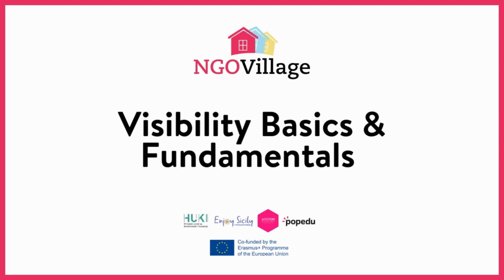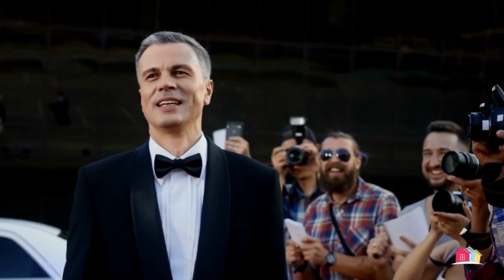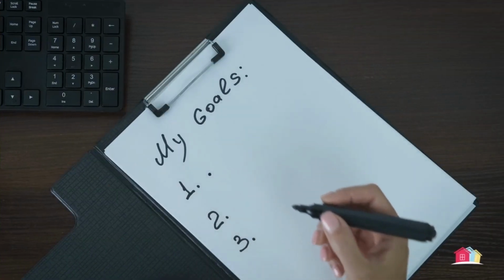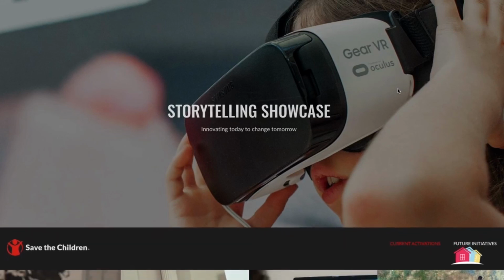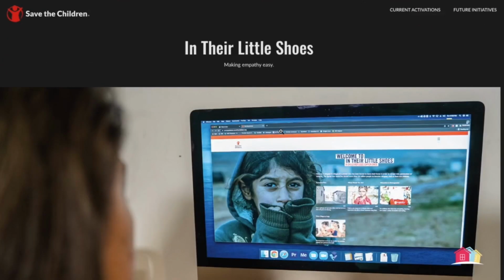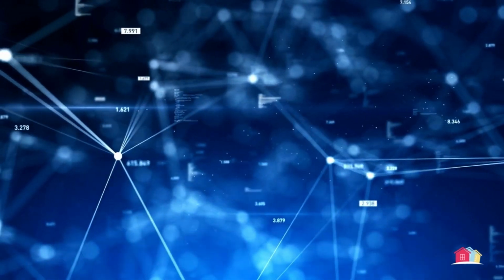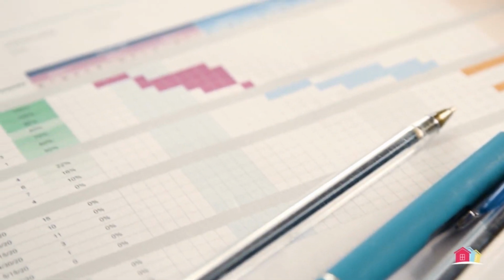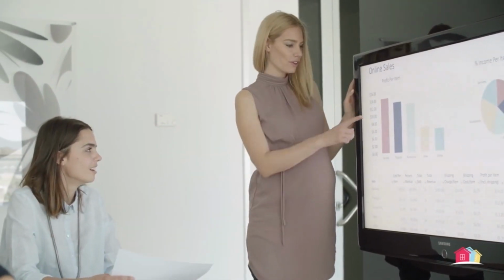Visibility basics - NGO Village